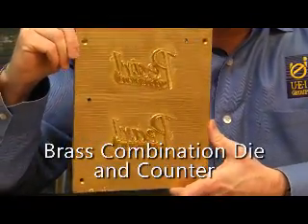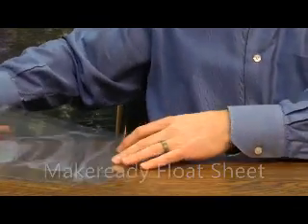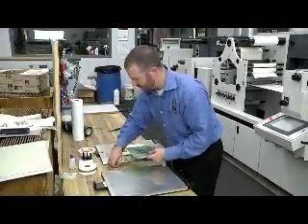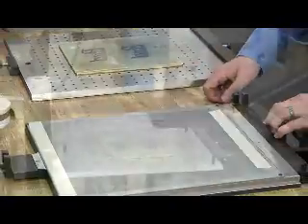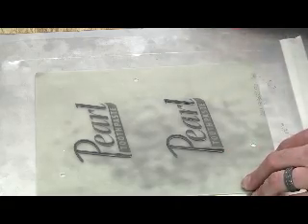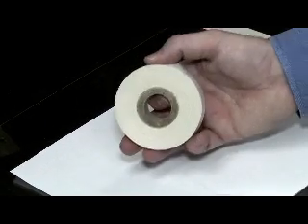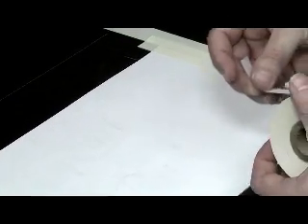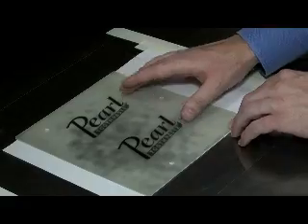Narrow Web Flat Bed Combination